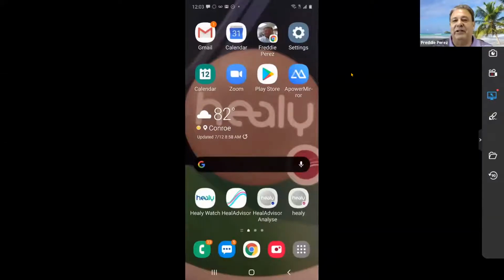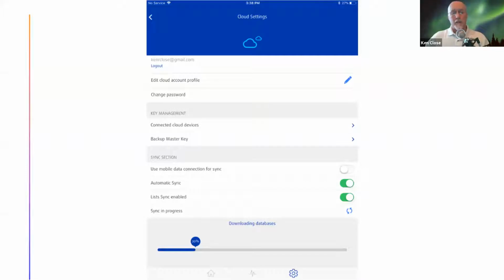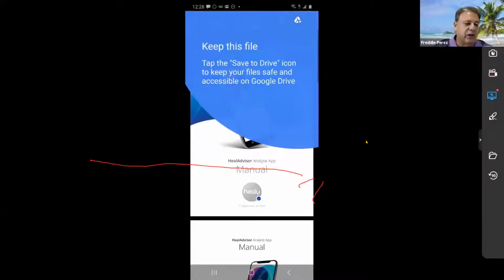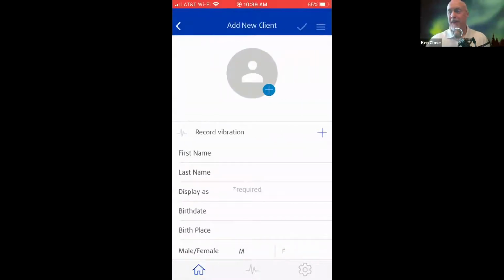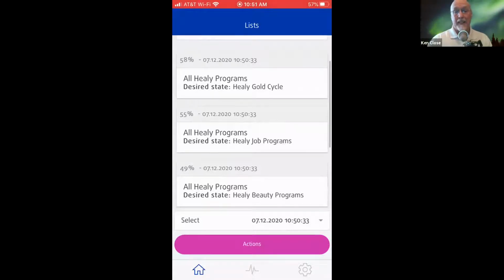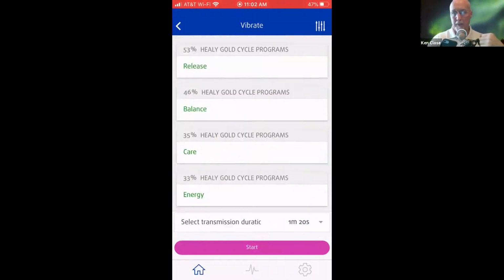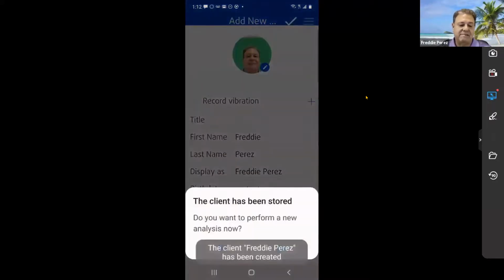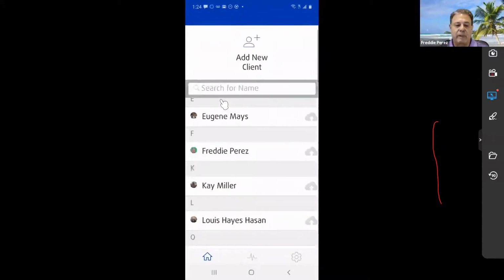Wellness Frequencies Healy Resonance Training Part 2 07 -12-20